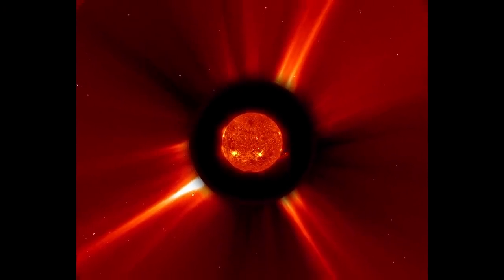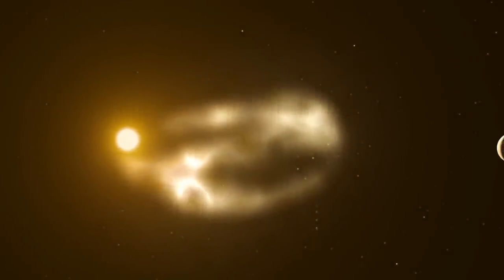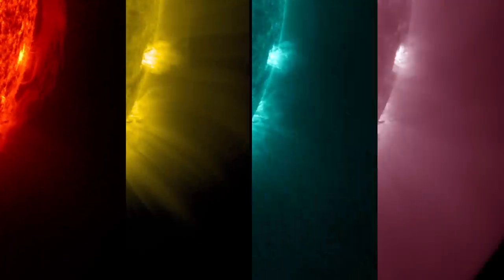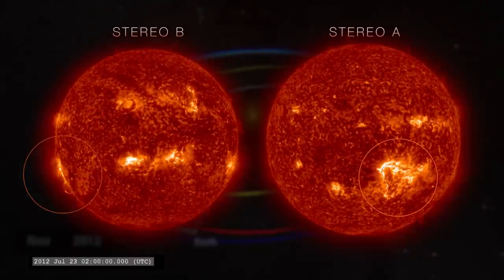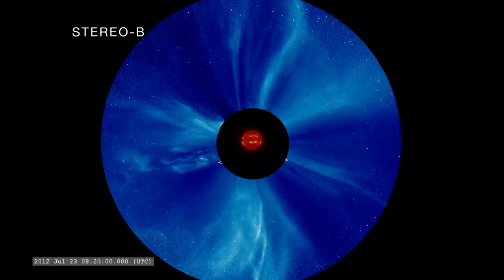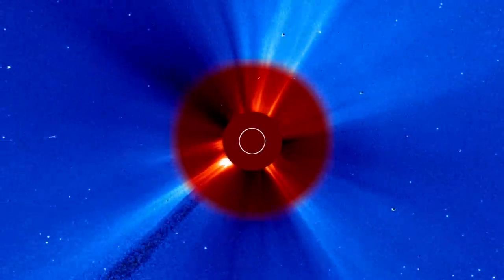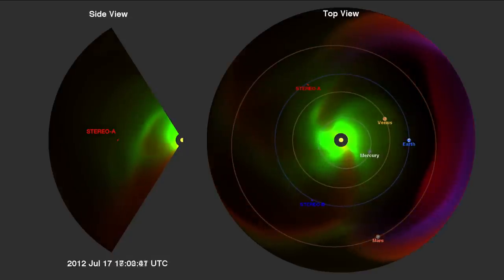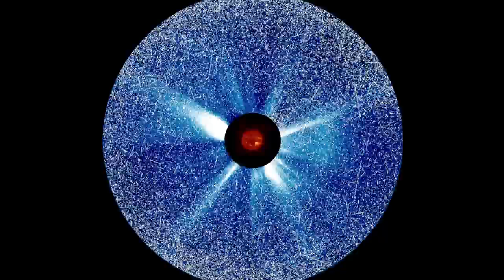NASA | Many Views of a Massive CME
On July 23, 2012, a massive cloud of solar material erupted off the sun's right side, zooming out into space. It soon passed one of NASA's Solar Terrestrial Relations Observatory, or STEREO, spacecraft, which clocked the CME as traveling between 1,800 and 2,200 miles per second as it left the sun. This was the fastest CME ever observed by STEREO.
Two other observatories – NASA's Solar Dynamics Observatory and the joint European Space Agency/NASA Solar and Heliospheric Observatory -- witnessed the eruption as well. The July 2012 CME didn't move toward Earth, but watching an unusually strong CME like this gives scientists an opportunity to observe how these events originate and travel through space.
STEREO's unique viewpoint from the sides of the sun combined with the other two observatories watching from closer to Earth helped scientists create models of the entire July 2012 event. They learned that an earlier, smaller CME helped clear the path for the larger event, thus contributing to its unusual speed.
Such data helps advance our understanding of what causes CMEs and improves modeling of similar CMEs that could be Earth-directed.